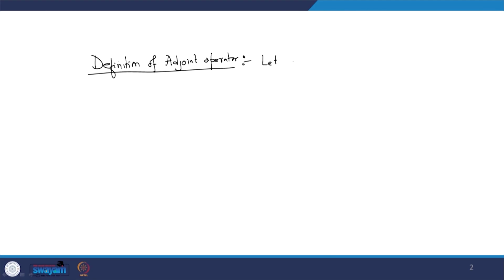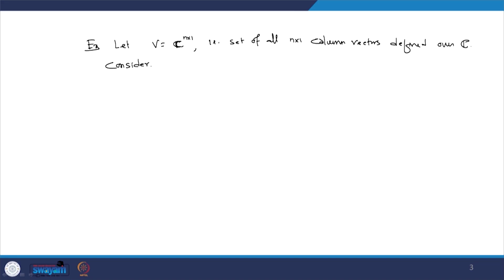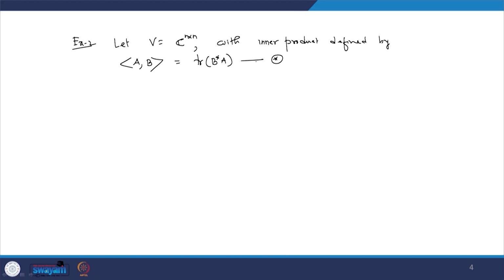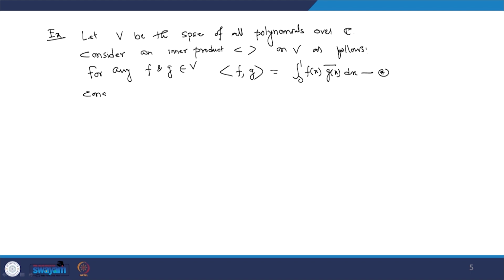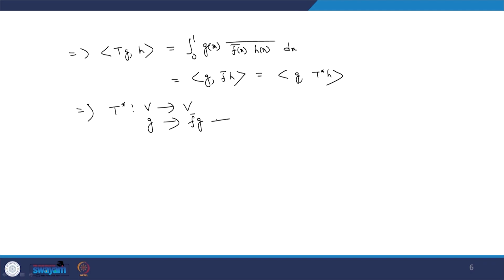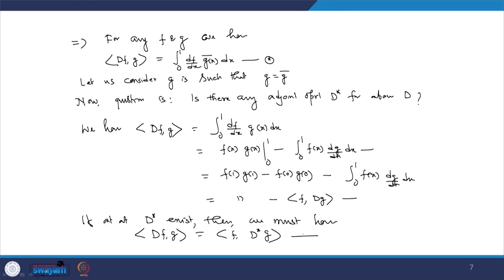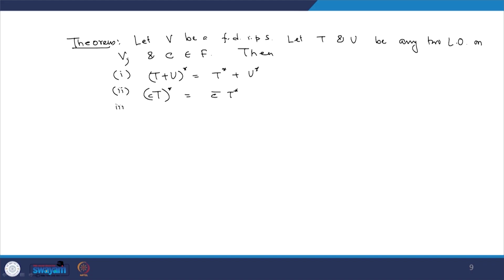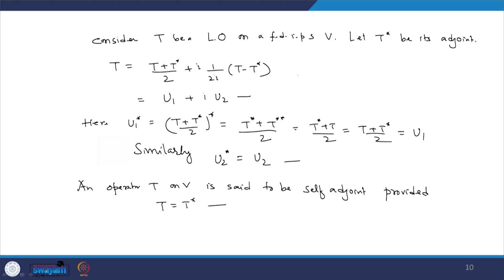Linear Functionals and Adjoints - IV